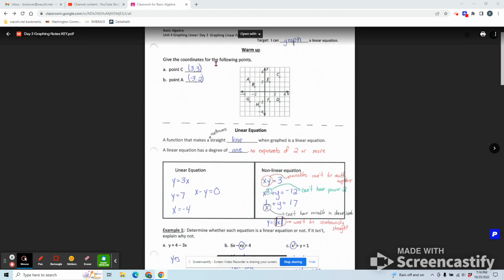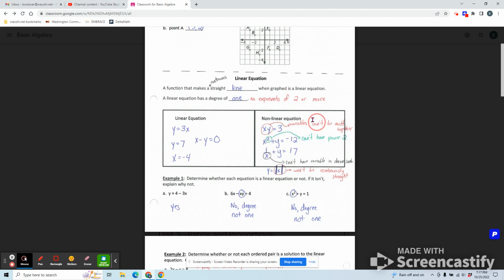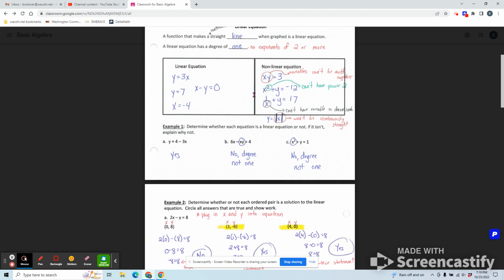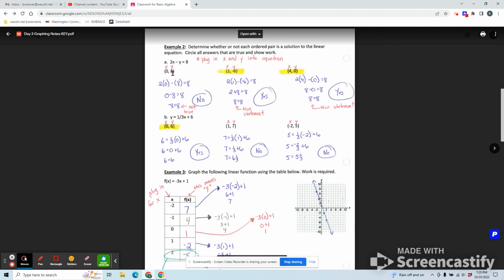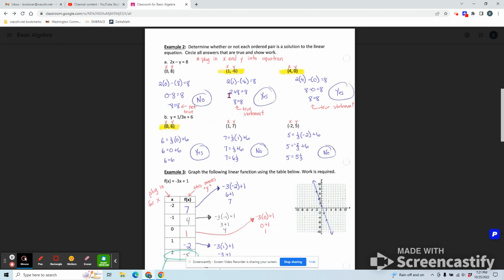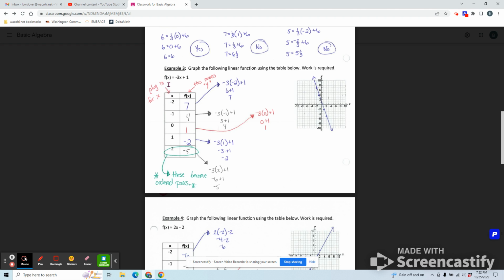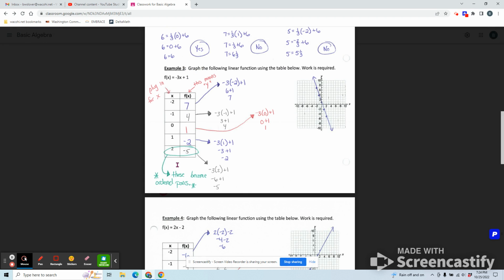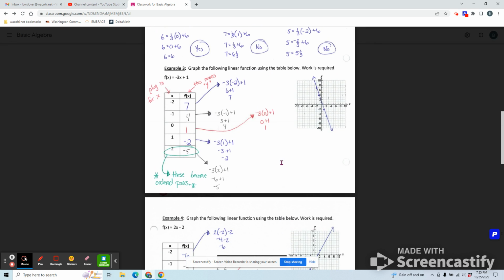Unit 4 Day 3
Basic Algebra: Graphing a linear equation